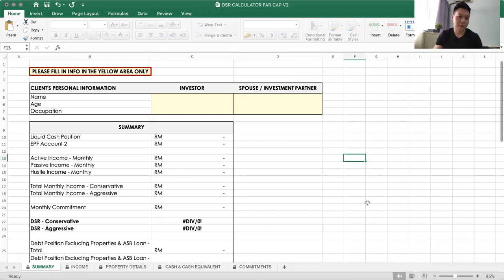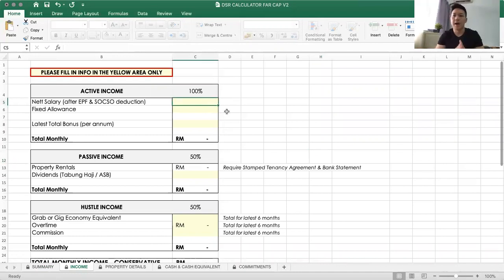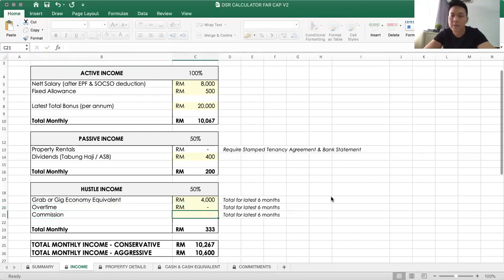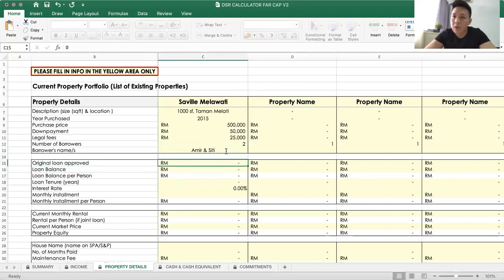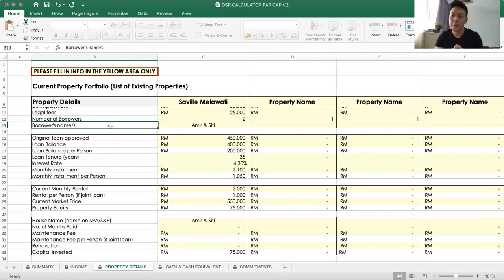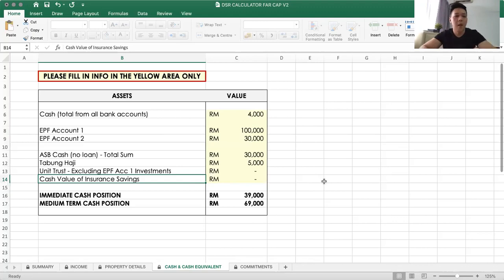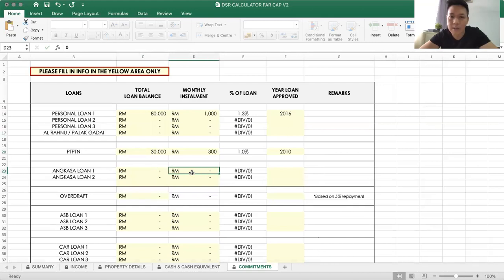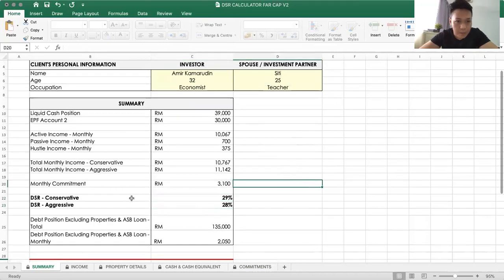DSR Calculator Guide - Amir Kamarudin